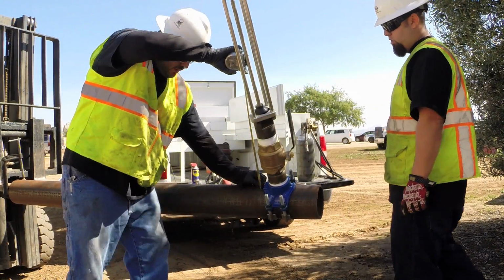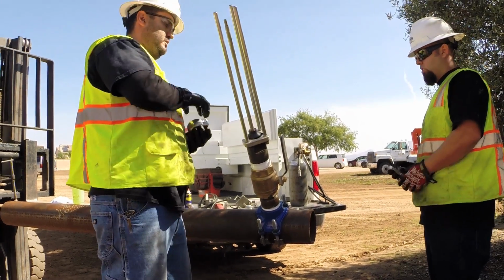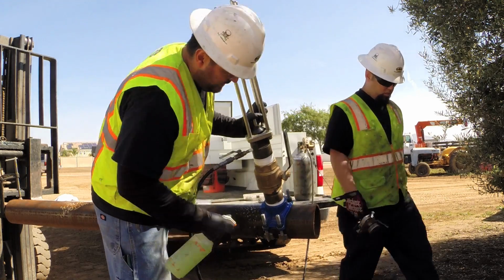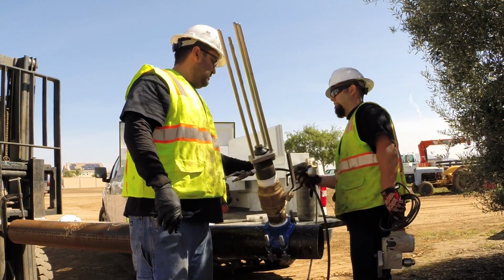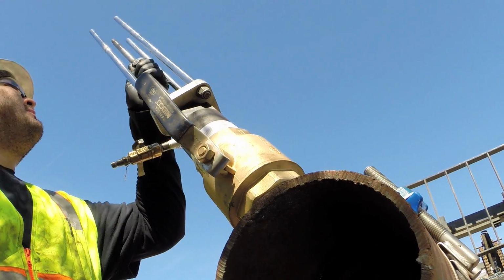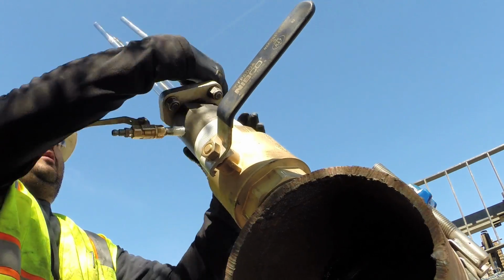T1-4 Hot Tapping Machine Turn-Key Package Completing an 3" Hottap on 6.63 Steel Pipe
for full specifications and information on this complete turn-key package.
Designed by Tappers for Tappers
Plugs into standard 110 outlet
Built-in drive unit
Taps all types of pipe quickly & safely
3/4-4" pressure taps-ins
3/4-4" compatible for line stopping
Total weight T-1 28lbs.

Operating max pressure 300psi@ 100°F (std.packing)
Operating temperature 250°F @ 250psi
(optional) High temperature kit 495 Deg. F° @ 200PSI., copper flared